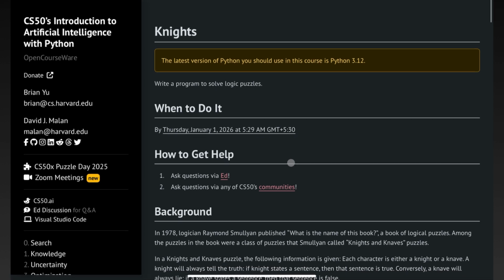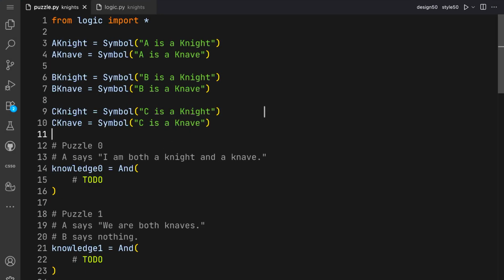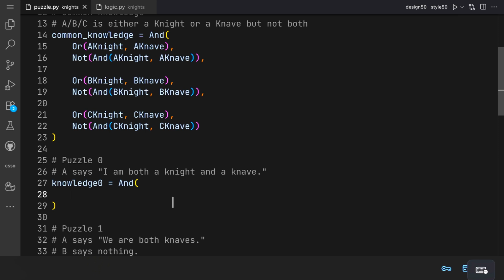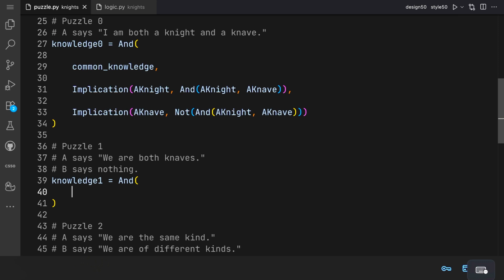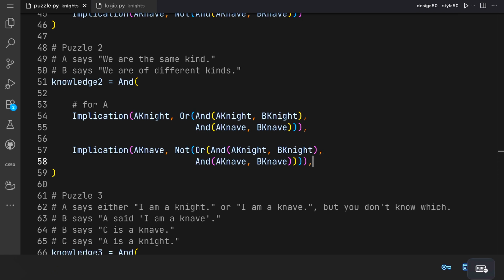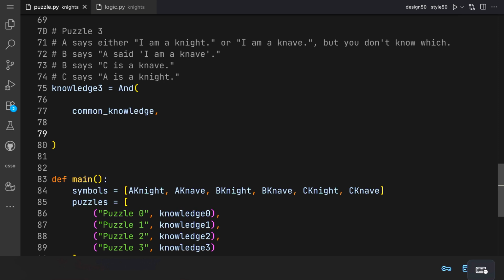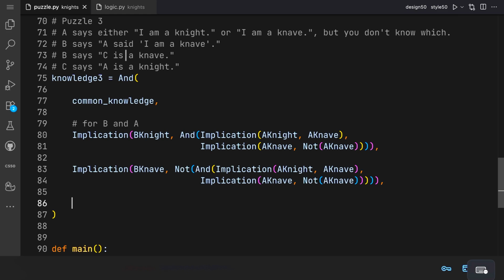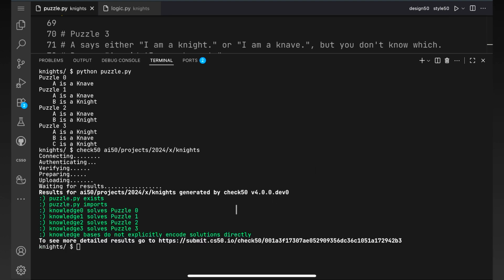CS50 AI Knights - Project 1A | Complete Walkthrough + Solution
In this video, I walk you through Project 1A - Knights, a project from Harvard’s CS50 Introduction to Artificial Intelligence with Python.

We’ll cover:
• What the problem is about (using propositional logic to reason about truth-tellers and liars)
• The underlying concepts (knowledge representation, logical sentences, model checking)
• Step-by-step explanation of my solution
• Code walkthrough with reasoning

Important Note on Plagiarism

This video is created purely for educational and learning purposes. The explanations and code are meant to help you understand the concepts. Please do not copy solutions directly for submission — always attempt to solve the project yourself first. Academic honesty is a core value of CS50 and any other course.

Credits

This project is part of Harvard University’s CS50 AI (Introduction to Artificial Intelligence with Python).
All credit for the project idea, problem set, and course content goes to Harvard University and the CS50 team.

Resources

Background Music

Timestamps

0:00 Intro
1:22 Common Knowledge
2:46 puzzle0
4:08 puzzle1
5:02 puzzle2
7:22 puzzle3
10:08 Outro

More CS50 AI project explanations, walkthroughs, and coding tutorials are coming soon.